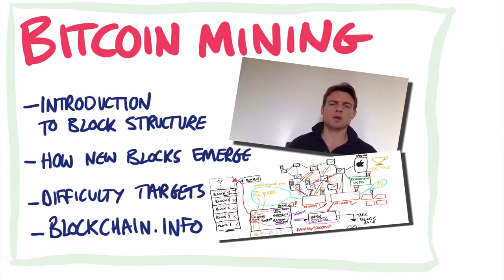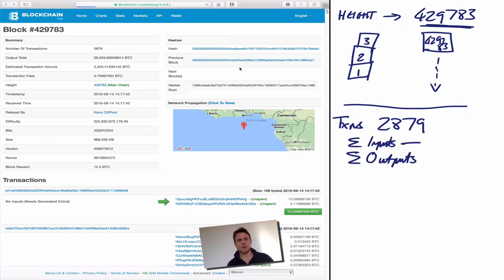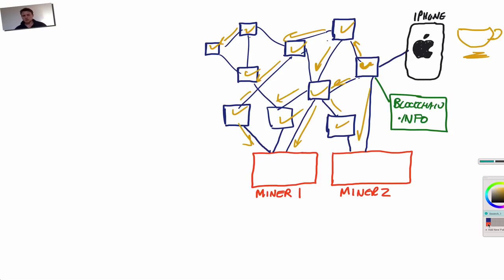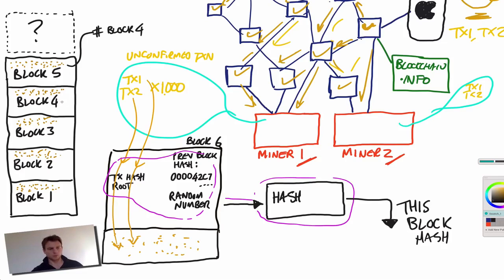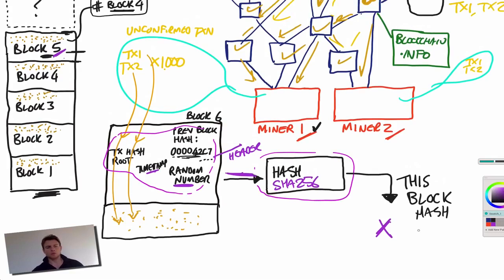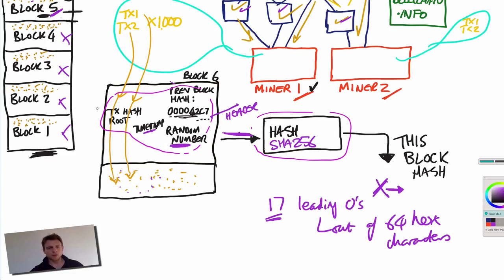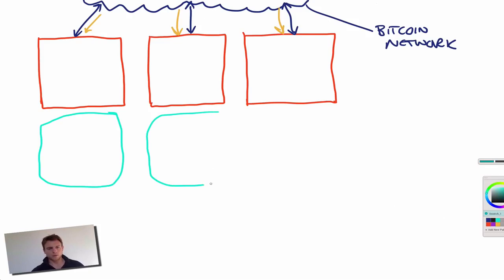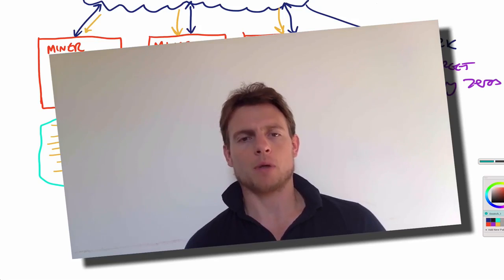Blockchain-Bitcoin for beginners 6- blocks and mining, content and creation of bitcoin blocks(1).mp4